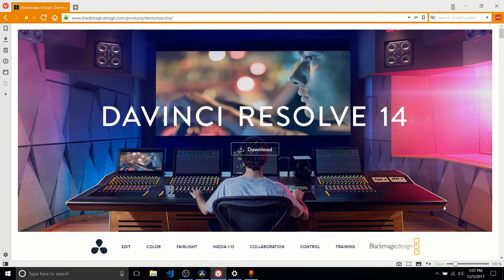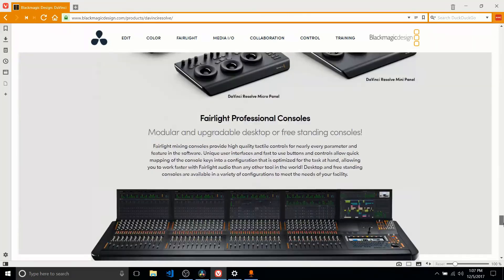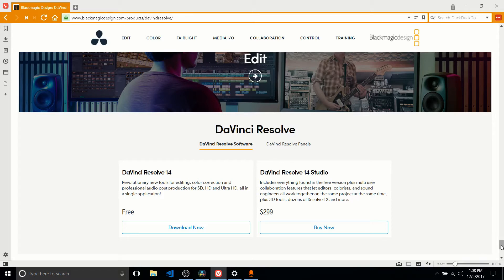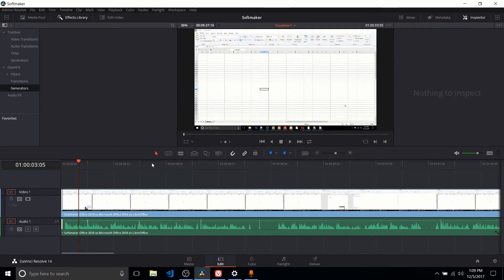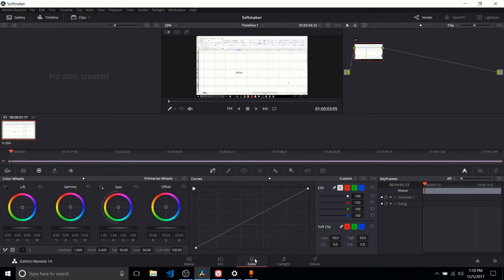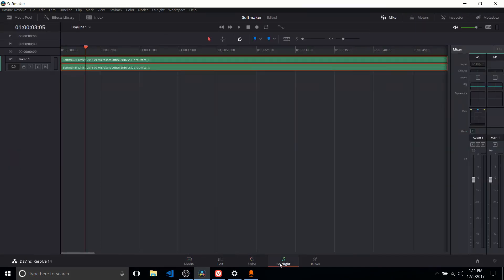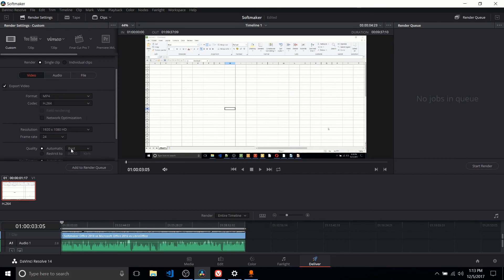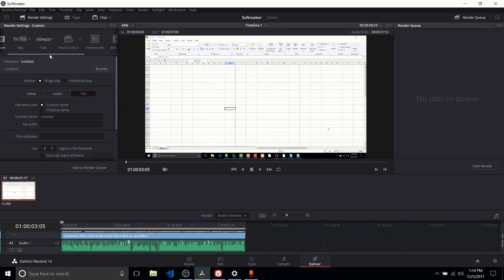Best Free Video Editor for 2018 - DaVinci Resolve Review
An overview of Davinci Resolve and why it's so powerful as a free video editor for people to produce videos in.

My Full Resolve 14 Course $5 Off

Bitcoin: 17Pn5PifFmRkHRAqCZQAom1ZjCiSf7qJjJ
Ethereum: 0x6f2781F382952c8caCDbE99C46F07c265ab59627